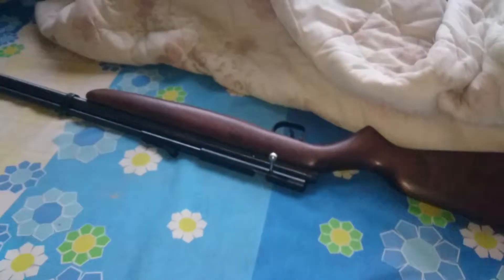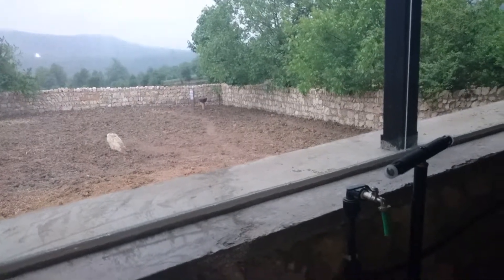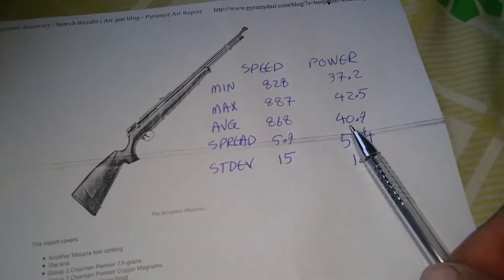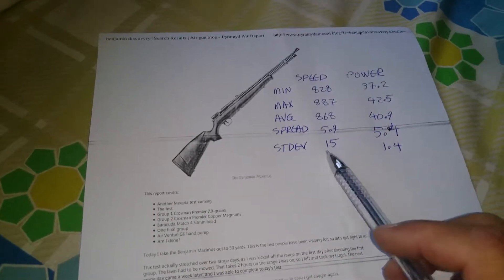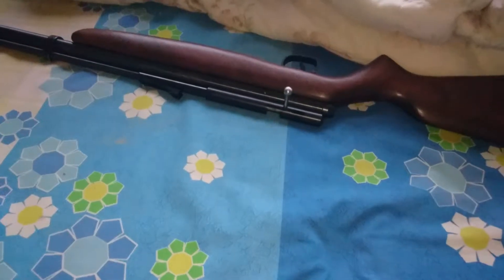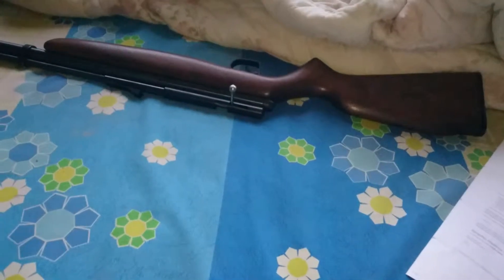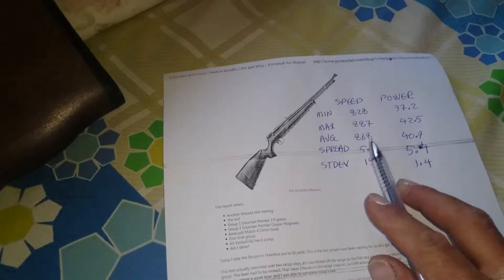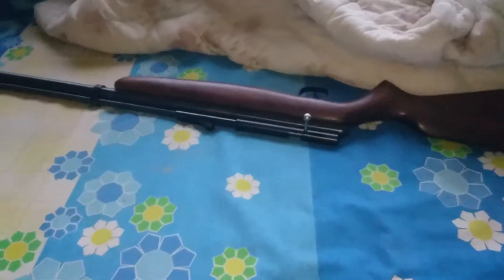day1954 MoreChrony 24Apr2017